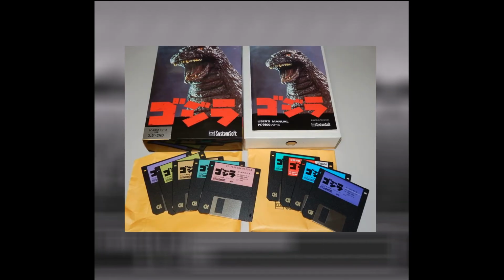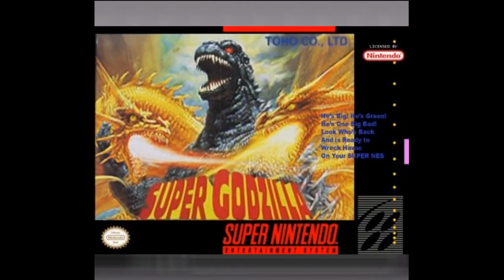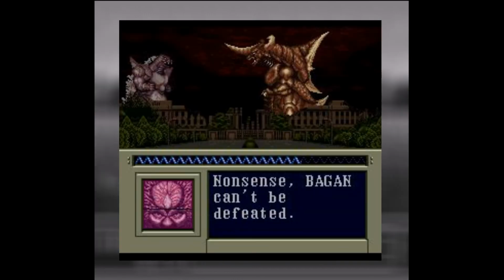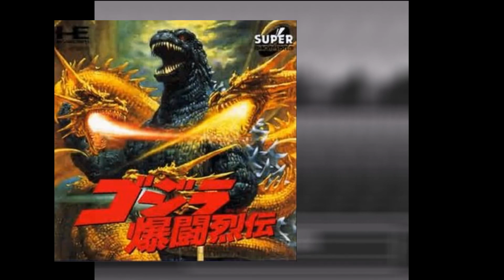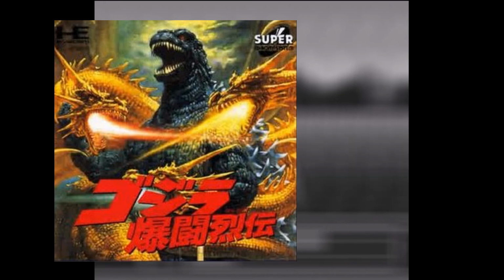Monster Bytes: Godzilla Game part 4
In this video we showcase the final few SNES games as well as some of the best fighting games featuring Goji.